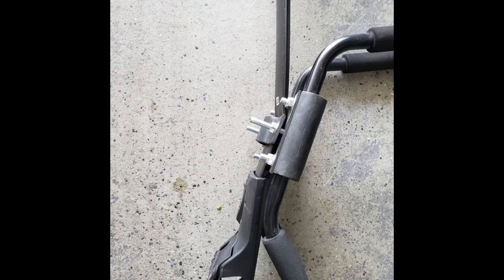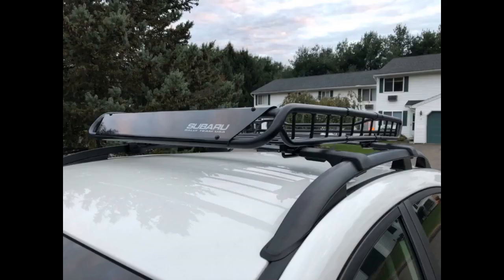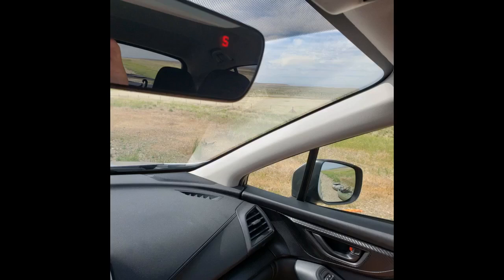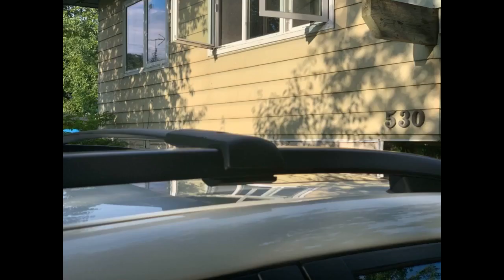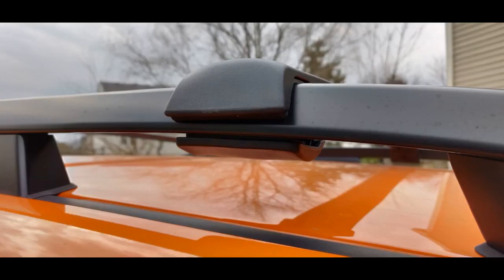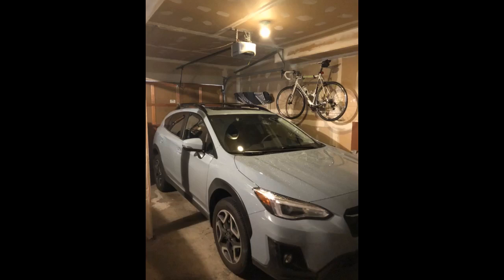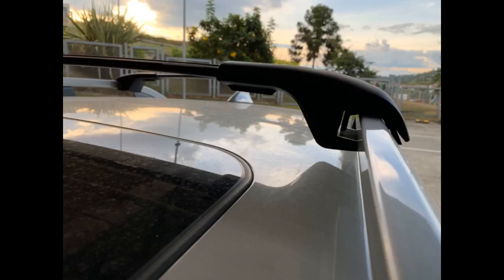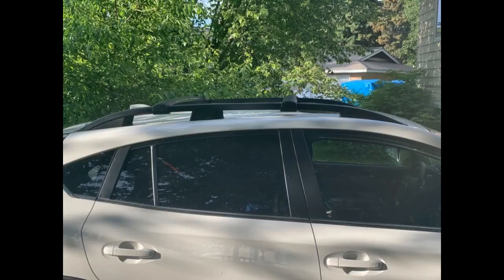BRIGHTLINES Aero Crossbars Roof Racks Replacement for 2018-2020 Subaru Crosstrek & 2017-2020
- BRIGHTLINES Aero Crossbars Roof Racks Replacement for 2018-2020 Subaru Crosstrek & 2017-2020 Impreza